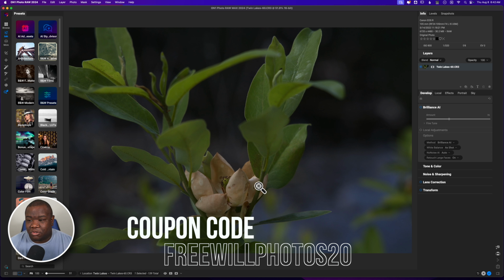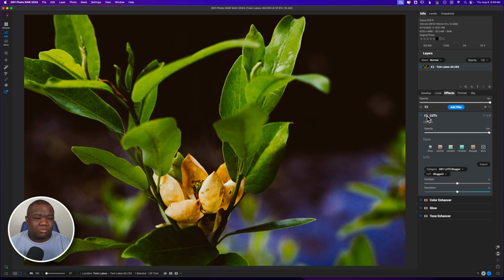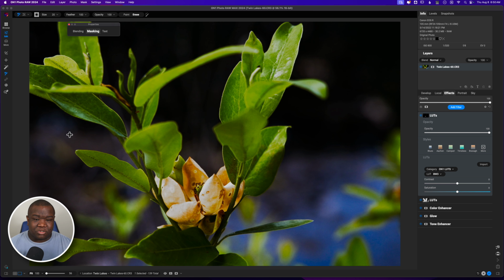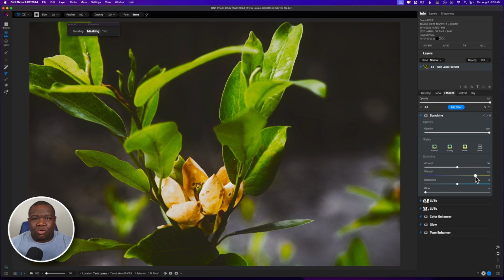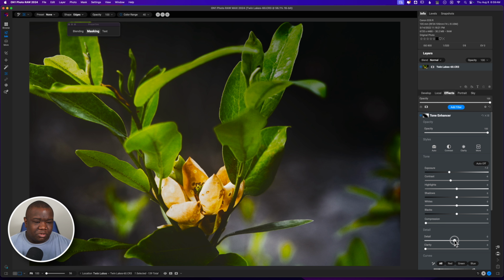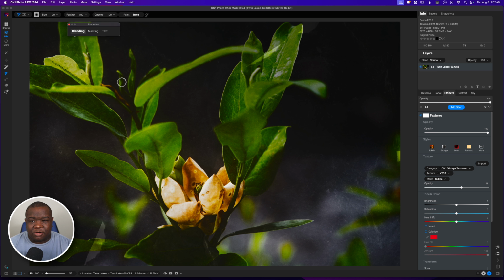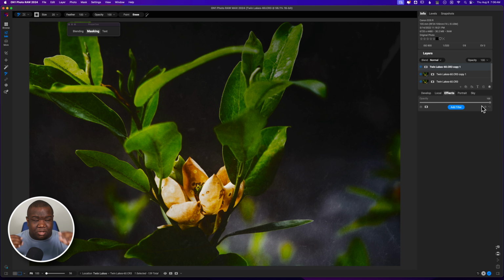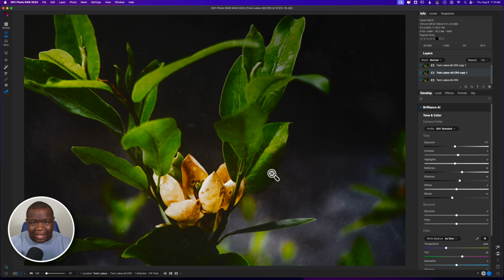You Must Know This Powerful Masking Tool Inside of ON1 Photo Raw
The powerful masking tool in ON1 Photo RAW that will really help you select the most precise parts of your image is the color range tool. In this ON1 Tutorial, I am going to show you how to use color masking to really elevate your images.

*Camera Body’s*

*Lens*

*Accessories*

*Computer*